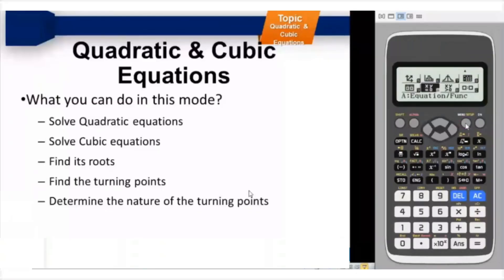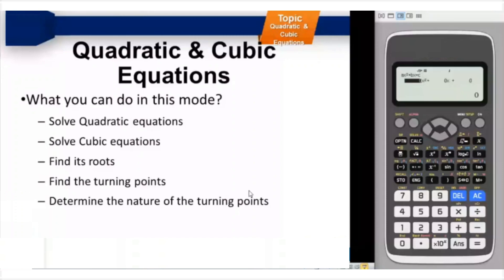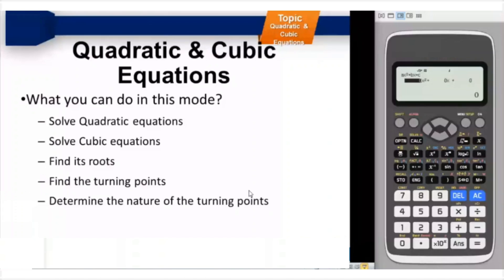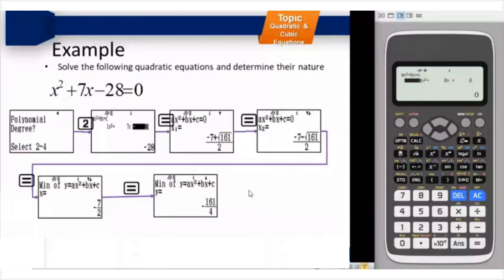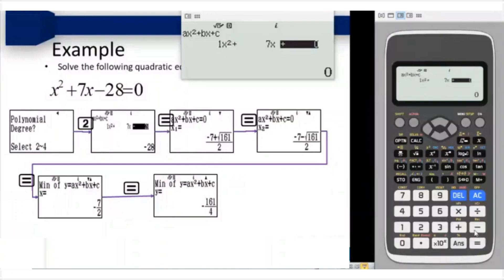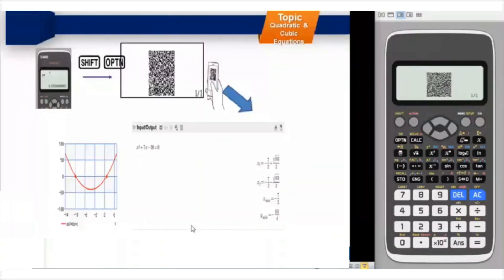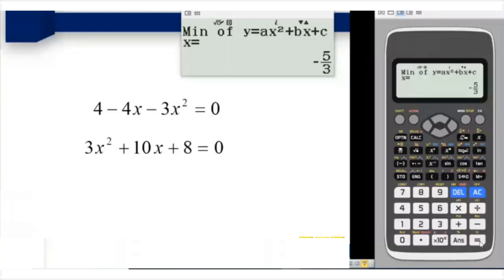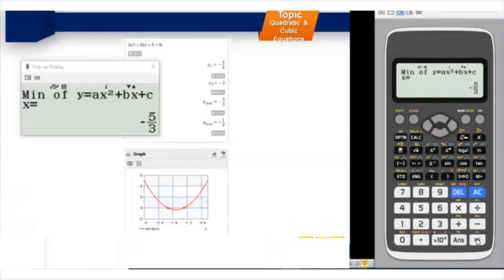Ep 2 | Mastering the Art of Using the Scientific Calculator | Quadratic Equations | Ahmed Saya